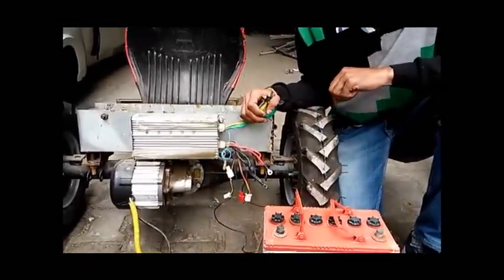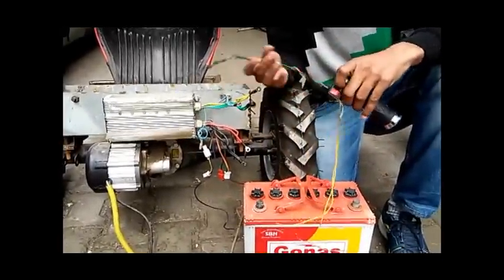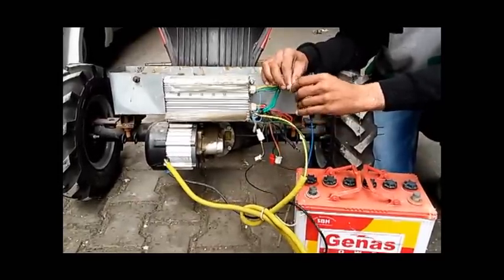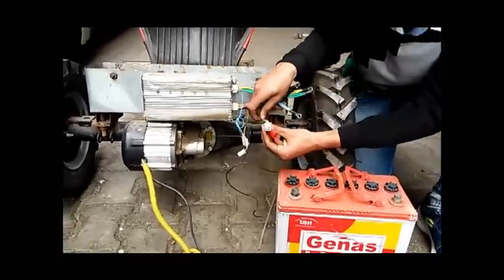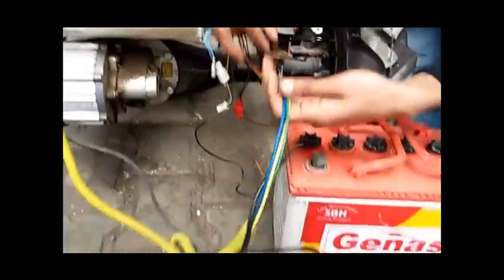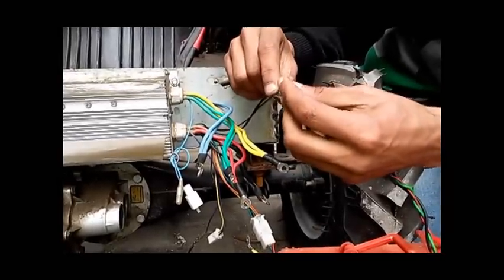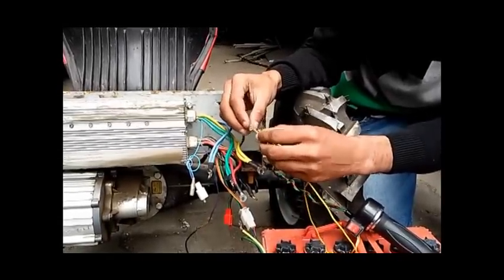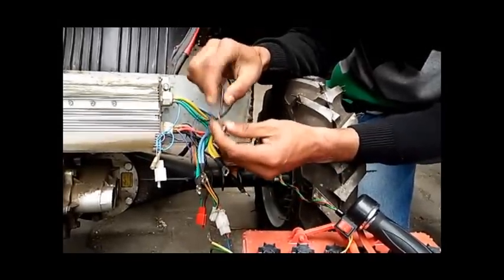Connections and Wiring of Brushless dc motor 48v with controller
In this video we have shown the the connections of a 48V brushless dc motor with it's controller.